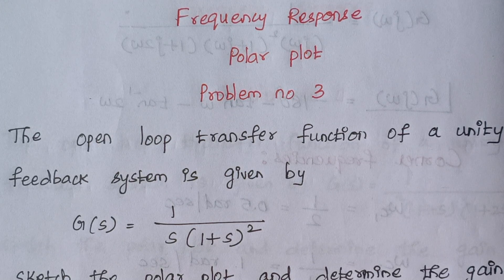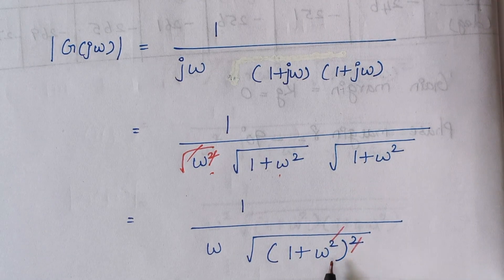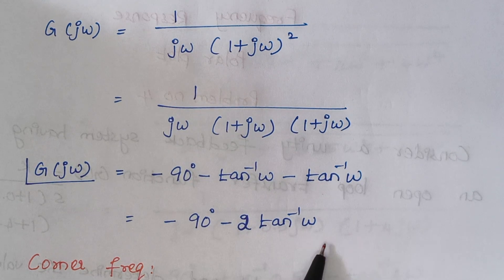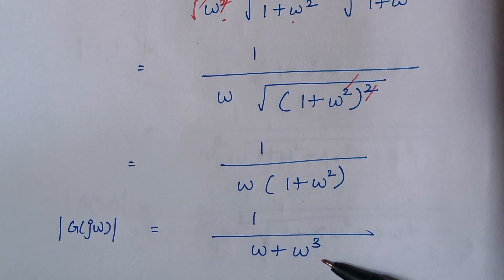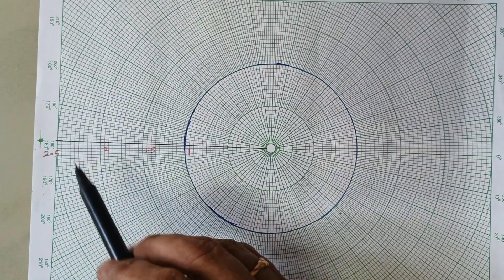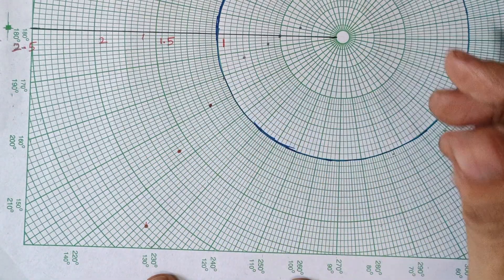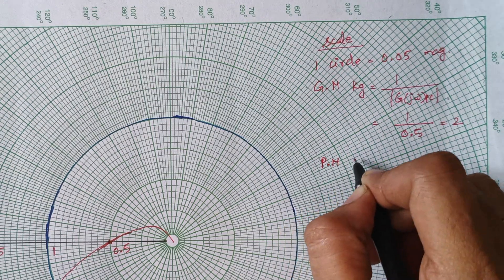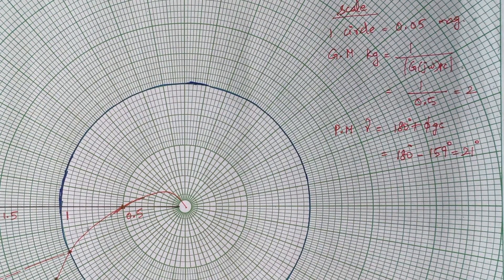Polar plot (Problem no 3)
The open loop transfer function of a unity feedback system is given by
G(S)=             1
                  S (1+S)^2
Sketch the polar plot.Find the phase margin and gain margin